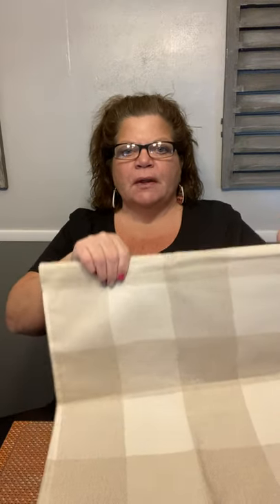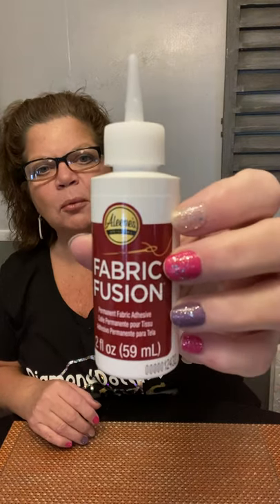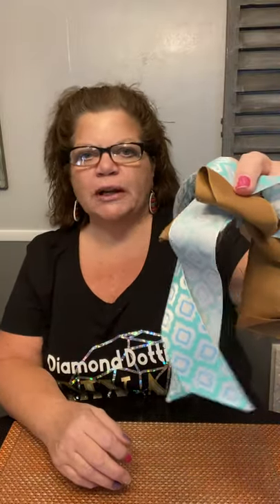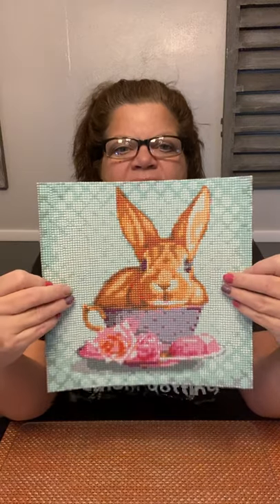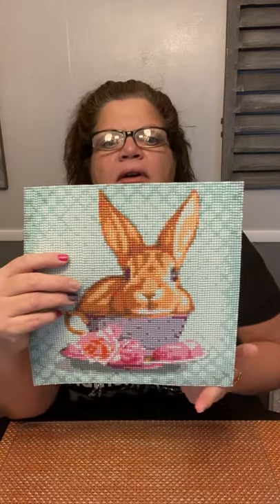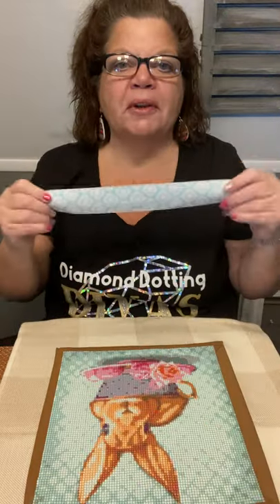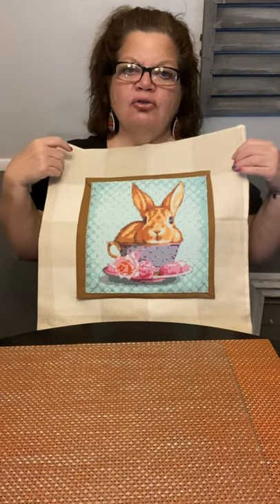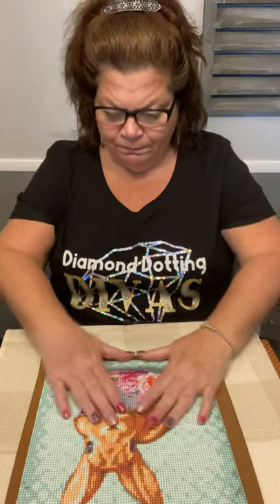Create A Pillow Cover From Your Diamond Art!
Take your Diamond Dotting Project to the next level.  See how easy it is to create a really cute pillow cover!